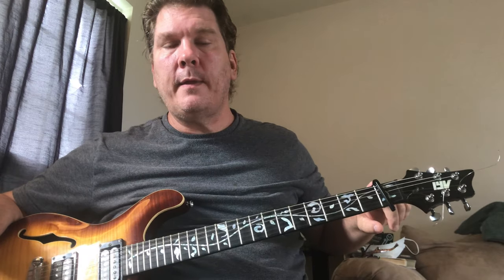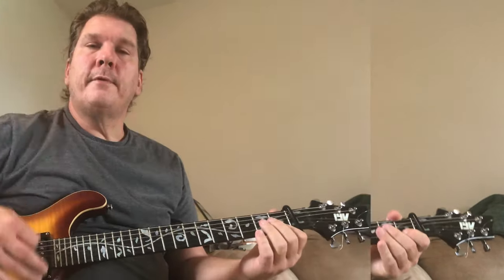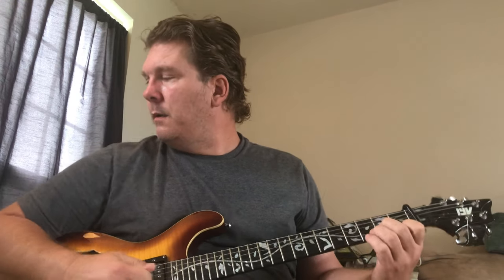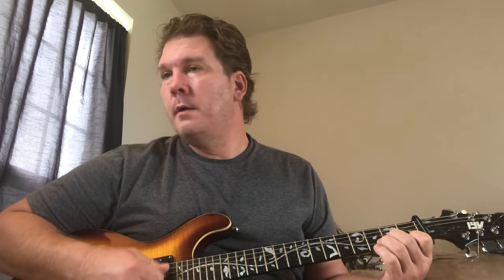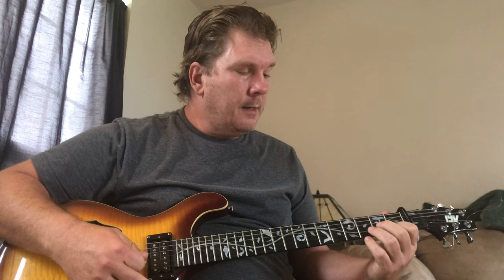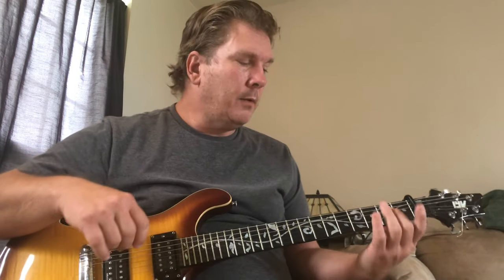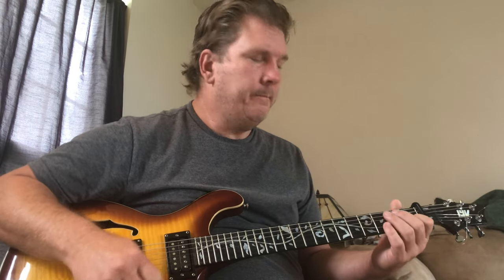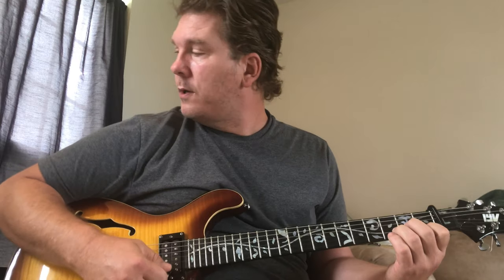How to Play The Lemon Twigs Song The One Guitar Tutorial And Lesson Chords Rhythm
I teach how to play the rhythm guitar on the song including the verse and the chorus. If you’re looking for the guitar solo note for note there is a tutorial on YouTube and here’s the It is done by Sped Spedding.